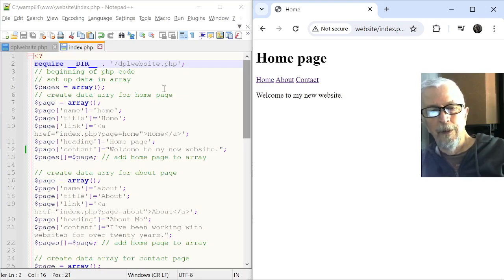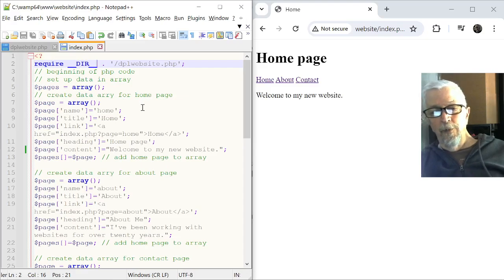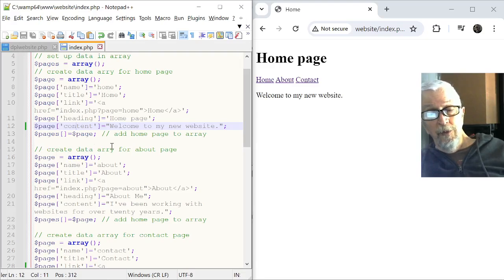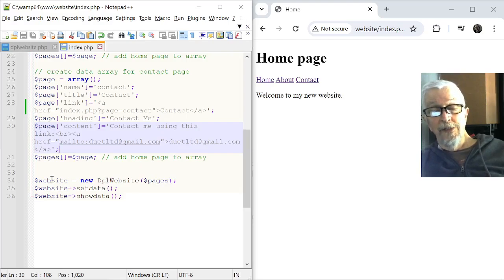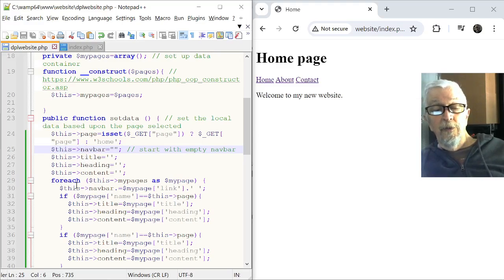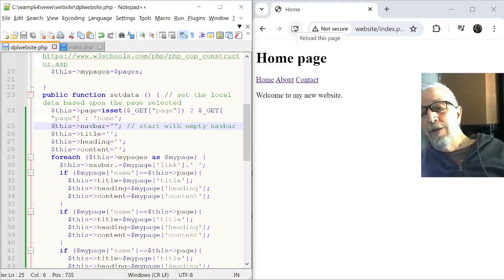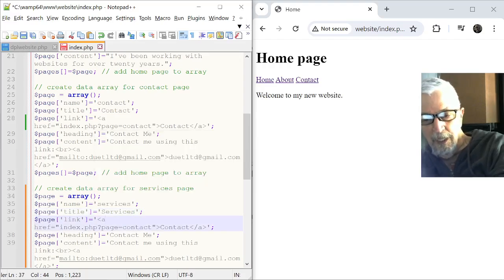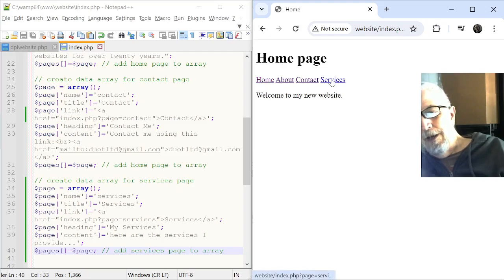2024 06 07 3:00 PM - create a website with external data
Today we changed the website creator to use a data array to create our website.